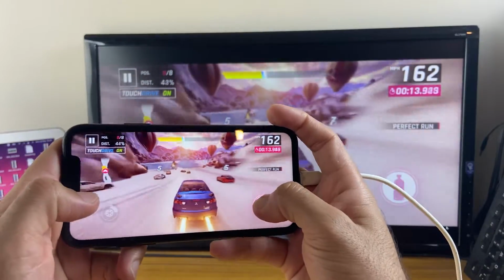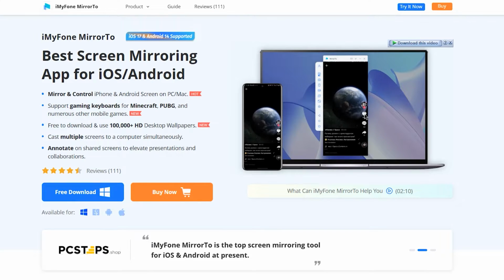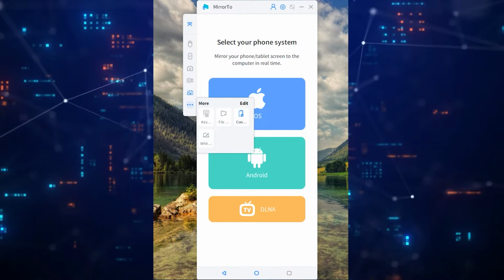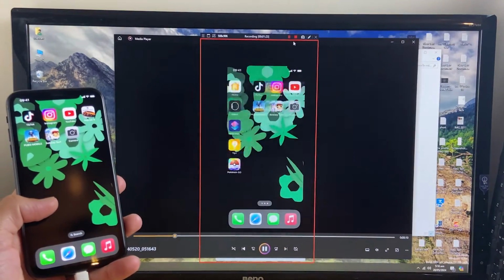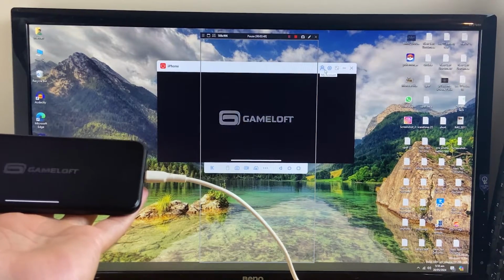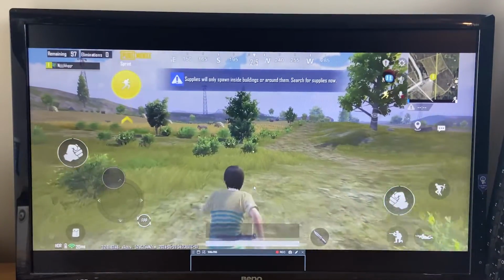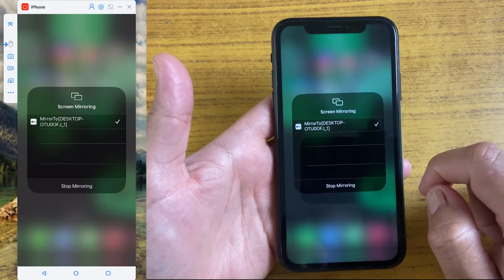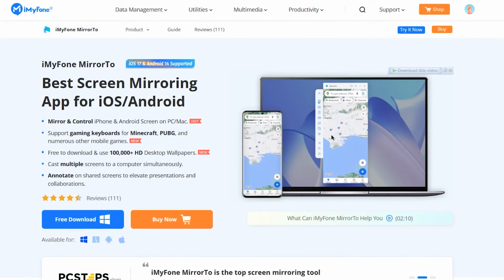How to Play Phone Games and Use Social Media on Your Computer | Entertain on a Bigger Screen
Looking for a bigger screen to play your phone games? Go get the Best Screen Mirroring App for iOS/Android Now!

Timelapse:

00:00 intro
00:27 iMirrorTo Intro
01:27 How To Connect iPhone/Android
04:17 How To Play Games on TV

Why Choose MirrorTo?
Mirror & Control Your Phone Screen on PC/Mac
Support gaming keyboards for Minecraft, PUBG, and numerous other mobile games.
Free to download & use 100,000+ HD Desktop Wallpapers.
Screen Mirroring iPhone & Android with Audio in Various Cases
Screen Share iOS & Android on PC in Various Situations